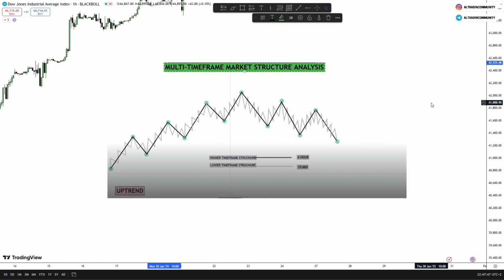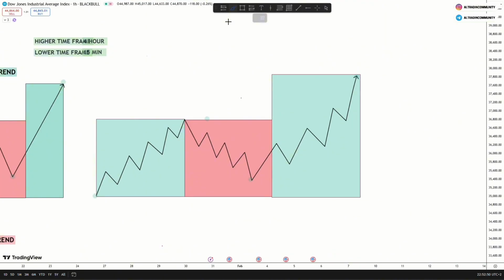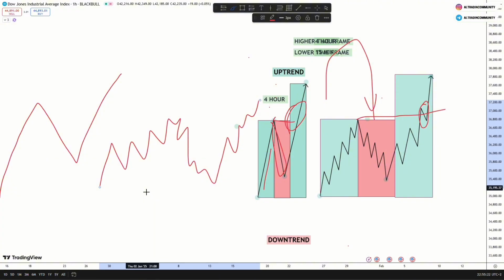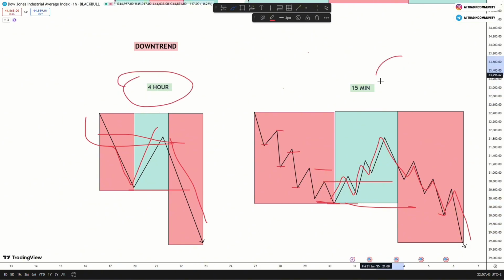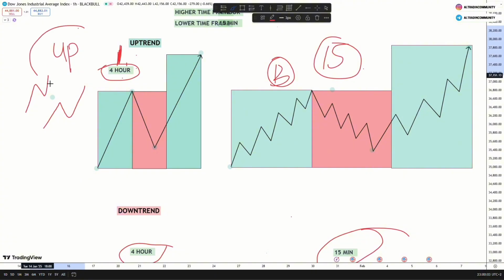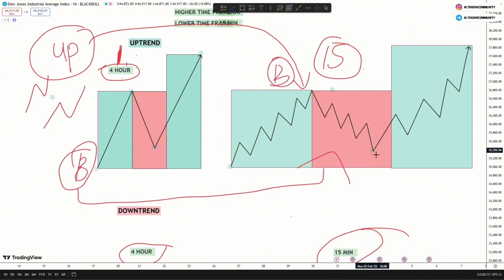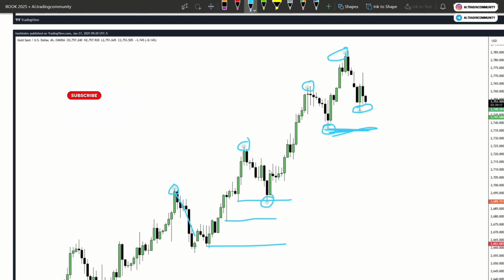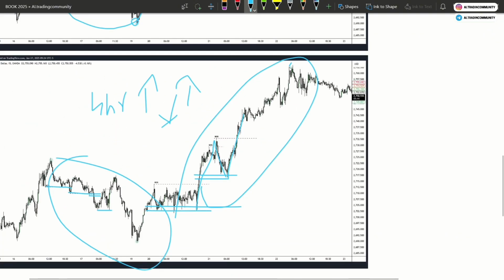The BEST Market Structure Breakdown (Step by Step Guide)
📢 The ONLY Market Structure Video You’ll Ever Need to Trade Any Market! 📈💰

🚀 Master Market Structure & Dominate Any Market Like a Pro! 📊 Whether you're trading Crypto, Indian Stocks, Forex, or Metals, this step-by-step guide will help you predict market moves with precision! 🏆

💡 Learn Smart Money Concepts, Break of Structure (BOS), Supply & Demand Zones, Liquidity Grabs, Wyckoff Method, and Order Blocks! 🔥 No matter your experience level, this video will give you the edge over retail traders!

💰 Want to improve your entry & exit points? Understand how institutions trade and avoid fakeouts like a pro! 🏦💎 Master risk management & boost your win rate! 📊

🔥 Whether you're scalping, swing trading, or intraday trading, this complete guide will help you maximize profits & minimize losses! 💵💹

🎯 Don't miss this GOLDMINE of trading knowledge—perfect for Indian traders looking to dominate Nifty, Bank Nifty, Crypto, Forex, and Commodities! 🚀

📢 Watch NOW & take your trading game to the next level! ⏳💰

Market Structure
Trading Strategy
Indian Stock Market
Crypto Trading
Forex Trading
Liquidity Grabs
Price Action Trading
Scalping Strategy
Swing Trading
Intraday Trading
Support and Resistance
Technical Analysis
Fundamental Analysis
Institutional Trading
Order Blocks
Wyckoff Method
Risk Management
Trading Psychology
Trading Indicators
Fibonacci Trading
Breakout Trading
Momentum Trading
Trend Reversal
Price Action Signals
Liquidity Zones
Demand and Supply Zones
Harmonic Patterns
Elliott Wave Theory
Retail vs Institutional Trading

Crypto Signals
Forex Scalping
Price Action Strategy
Break of Structure Explained
Nifty Bank Nifty Trading
How to Trade Smart Money
Forex Liquidity Concepts